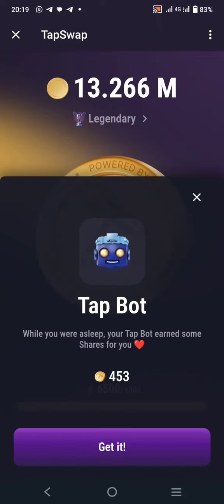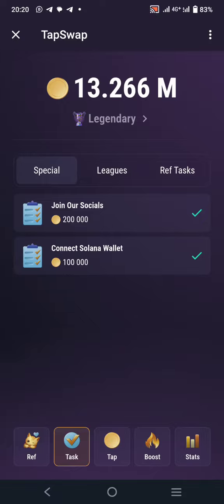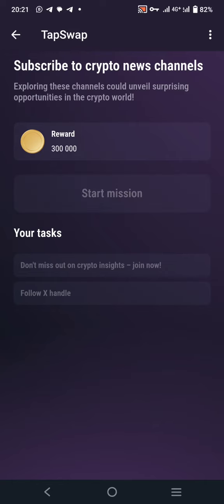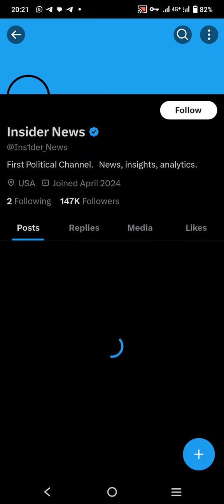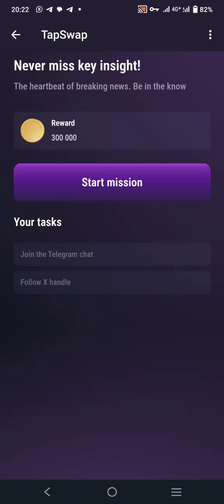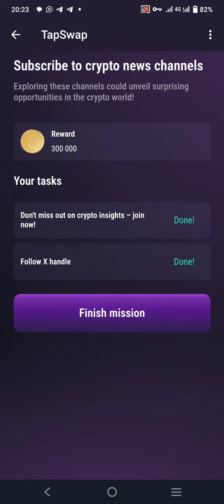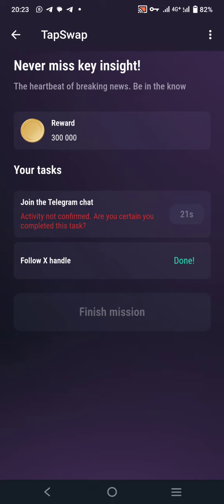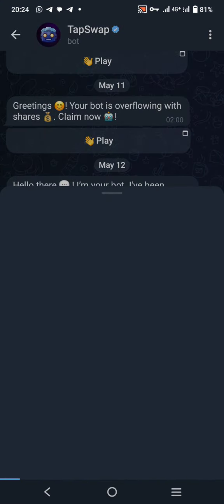TAPSWAP - HACK ON HOW TO GET OVER 1 MILLION TAPSWAP IN 10 MINUTE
This is a hack on how you can increase your tapswap coin by doing this simple tasks.

If you are new to crypto, here is a link to get started.

if you are Nigerian and want to sell your coin to naira or want to learn crypto and make money from it. join the WhatsApp group and DM the admin to convert your coin to naira

if you like what I do and you want to support me to do more.
Here are my addresses
TON - UQCyV0N913WLcDyAJTWR-55LuqfHFUA9bCg6BmcUhhKLJsDE
SOLANA - 2W9yxRPcfnMg4c9Y95nSRkPbejXBiYtvt7u5SmzRGY2i
ETHEREUM - yungchief.eth
BNB - yungchief.bnb
ALGORAND - yungchief.algo
STARKNET - yungchief.stark
NEAR PROTOCOL - wetwatch.near